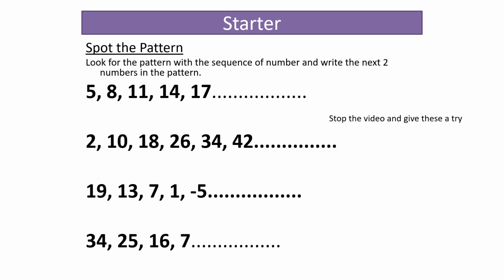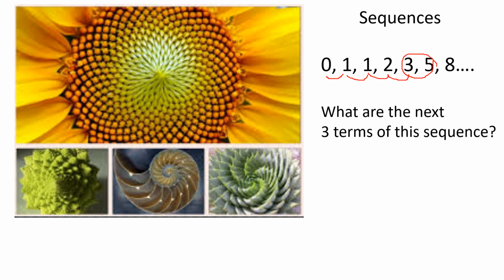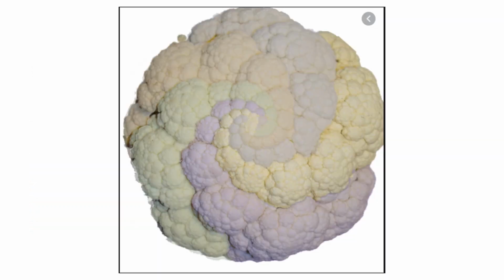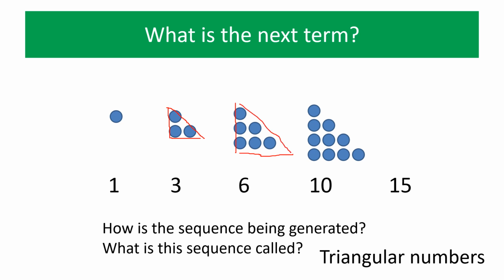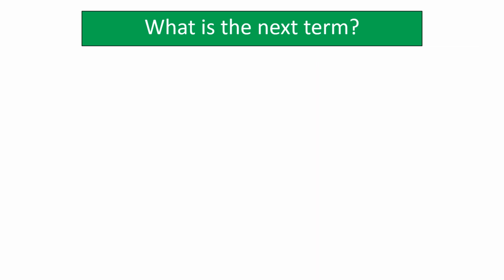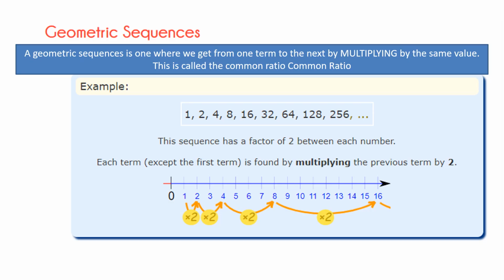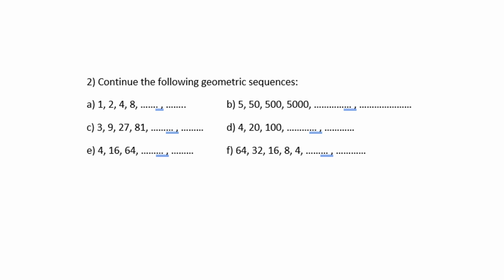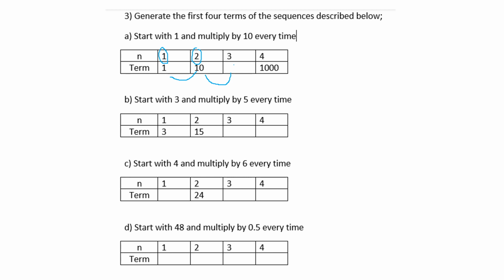geometric sequences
Watch this video and then answer the questions on the worksheet uploaded on Classcharts